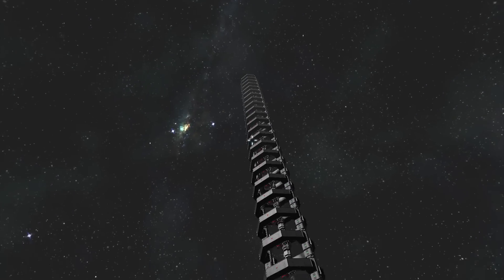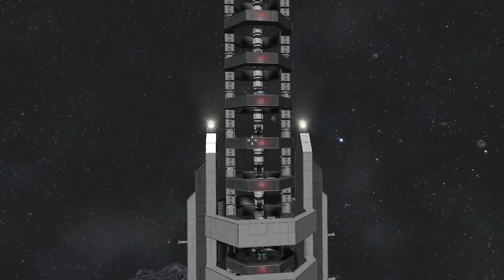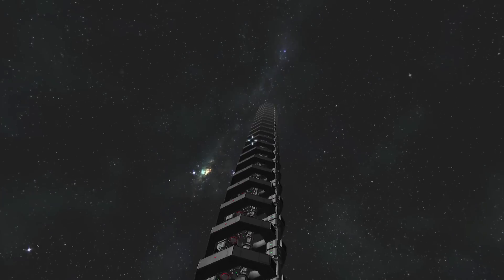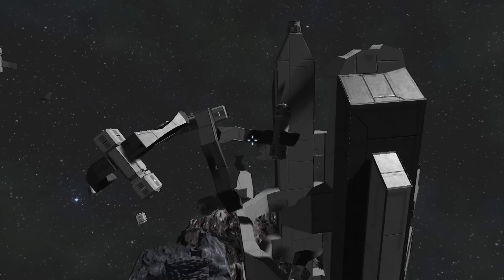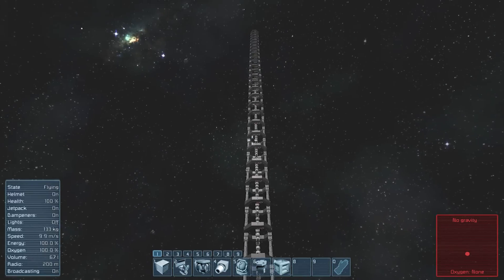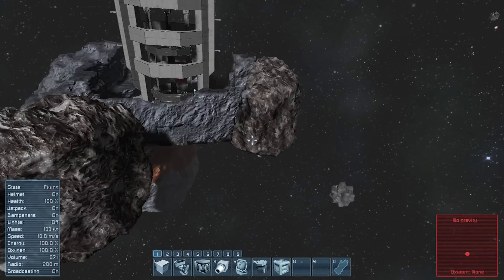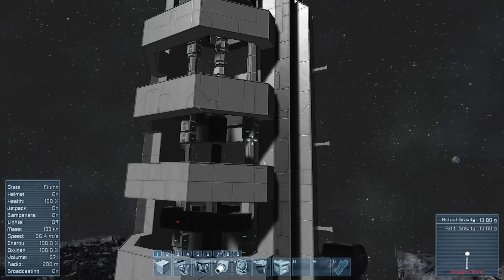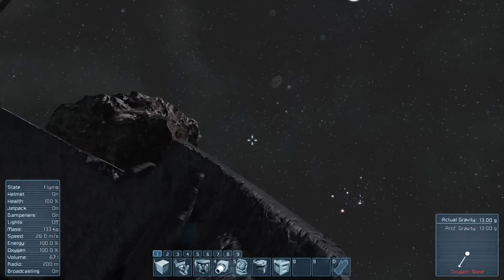Space Engineers: Space Tether Stress Test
So this is my orbital space tether test, the build was inspired from Halo 2 Anniversary and Halo 3 ODST.

Updates will be frequent.